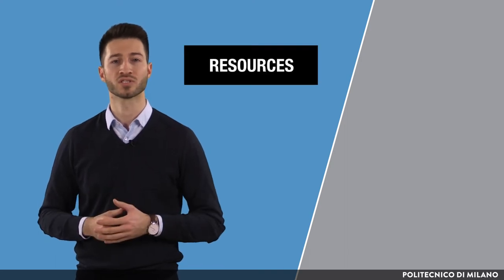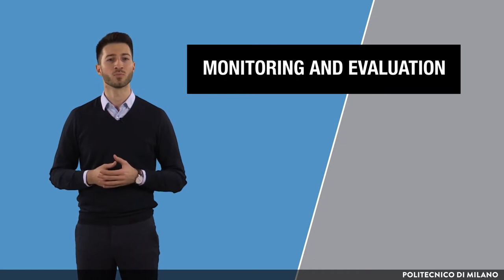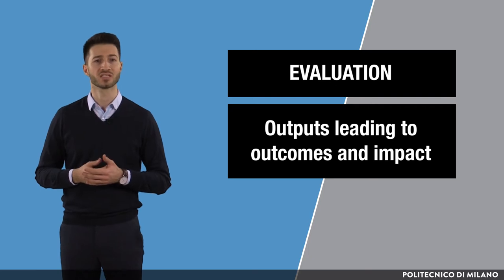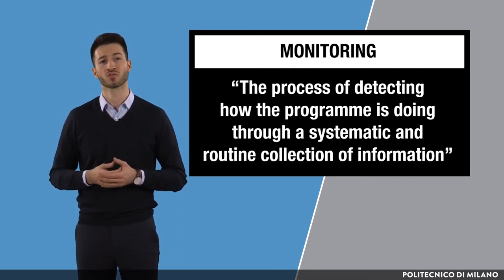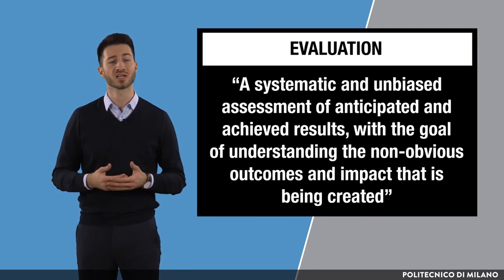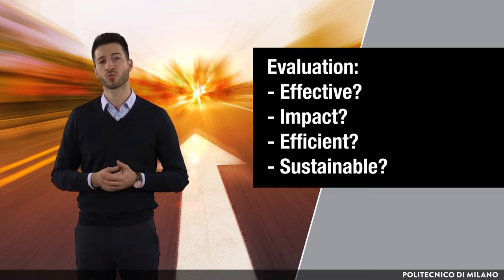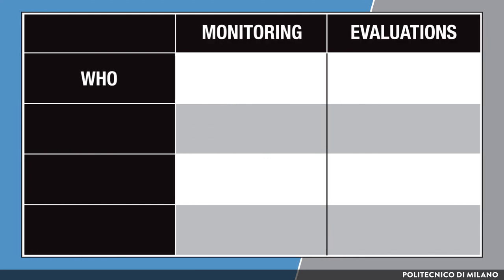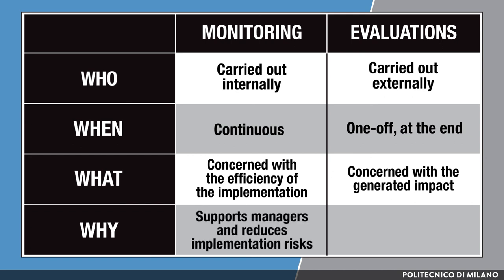Monitoring and evaluation: definitions and relevance (Boris Mrkajic)